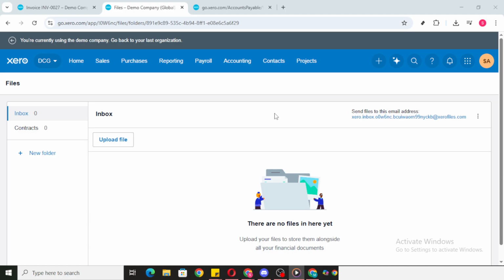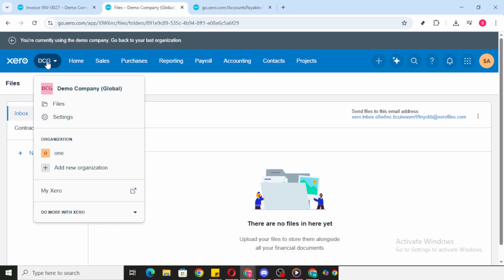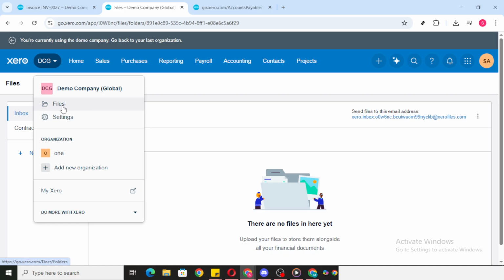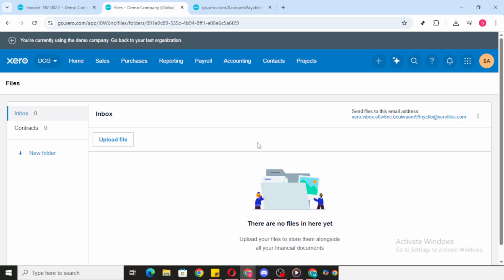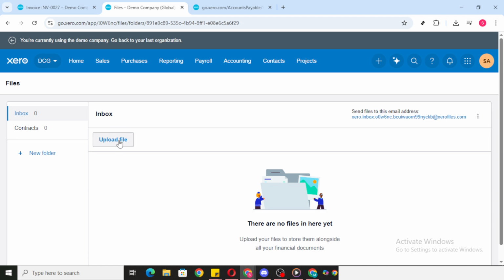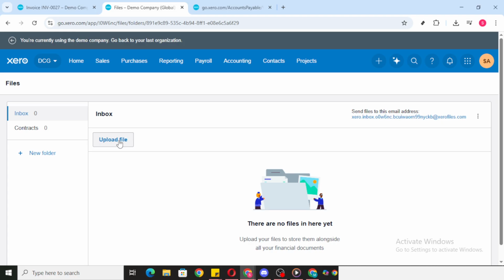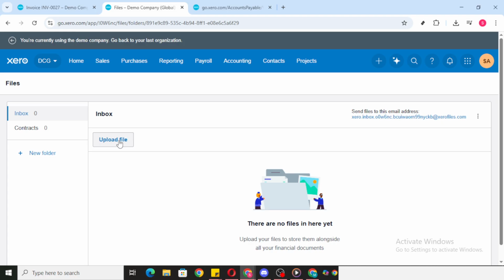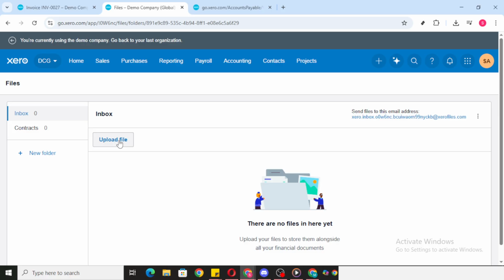How to upload file in Xero (full guide)